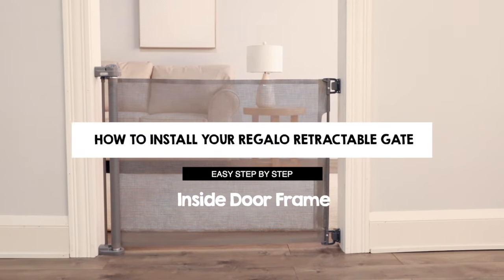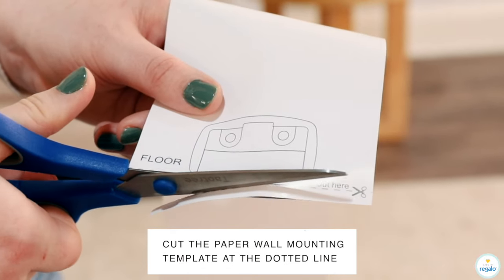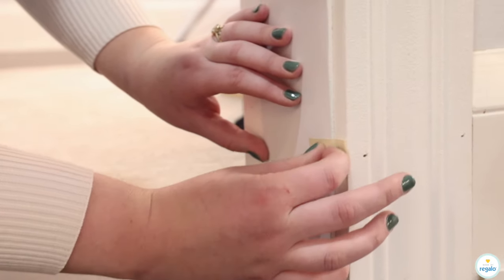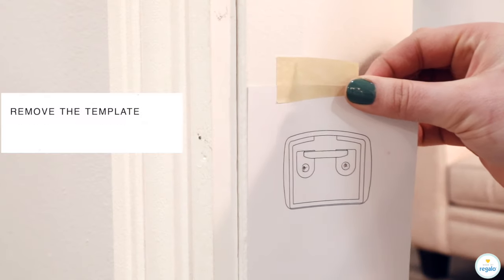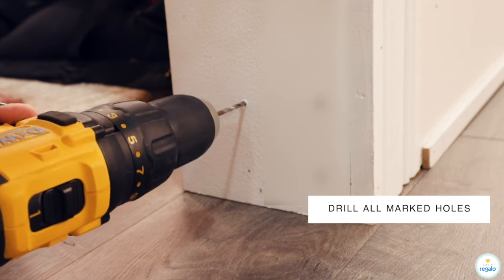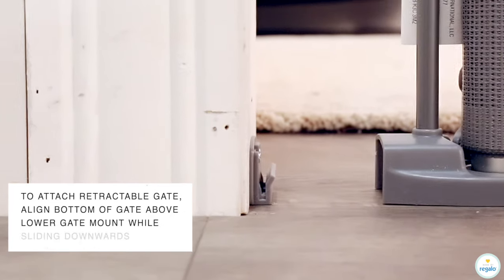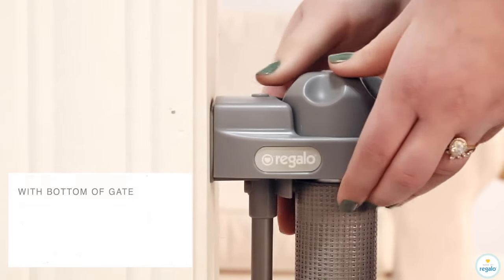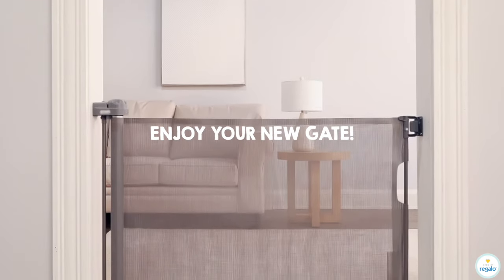Regalo Retractable Baby Gate | Inside Doorframe Install Tutorial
Model #1850 G
Need help installing your Regalo Retractable Baby Gate? Watch this step-by-step guide to setting up your gate!
The Regalo Retractable Baby Gate is an essential tool to protect your home and your child. The gate also comes with wall shields to help protect your wall from blemishes.